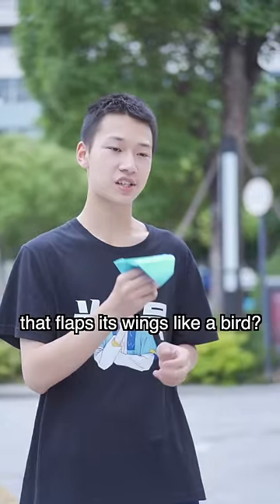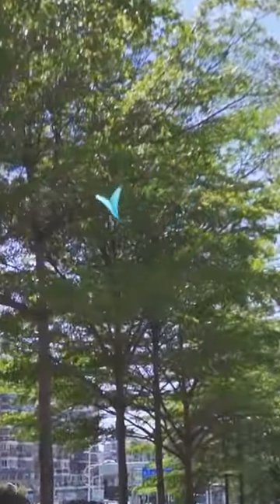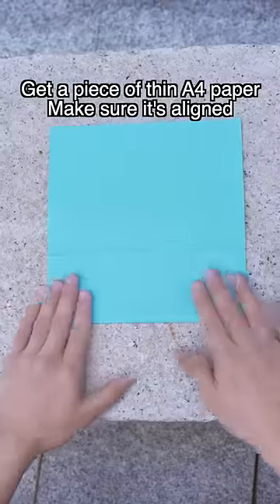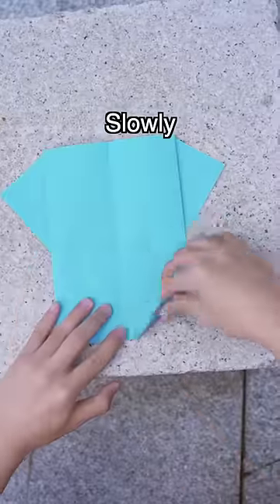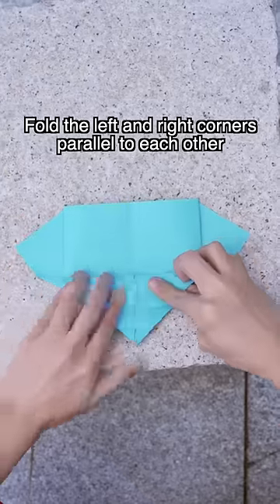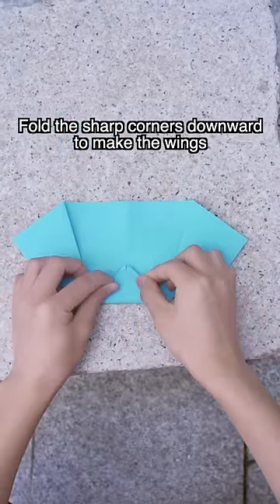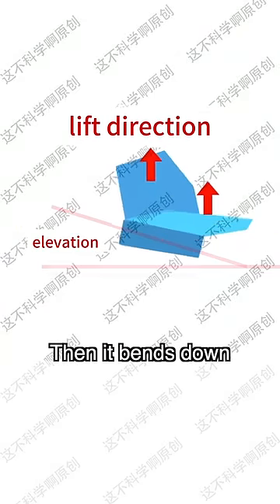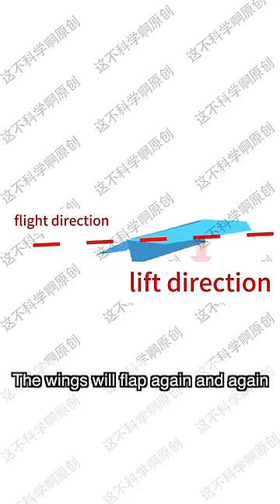Have You Ever Seen a Paper Airplane That Flaps Its Wings Like a Bird🐦?